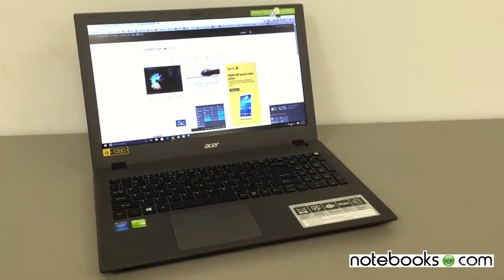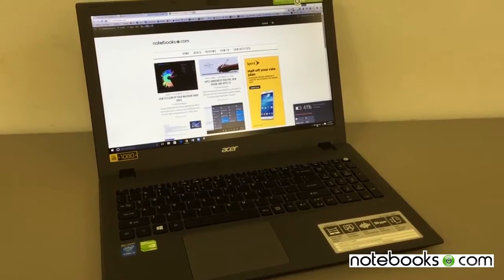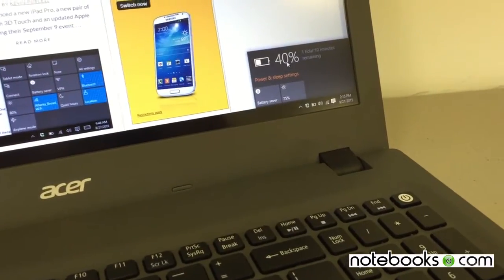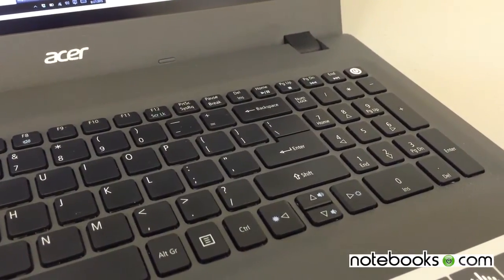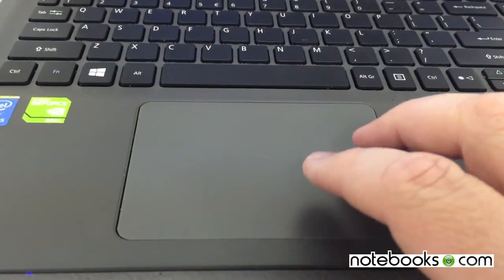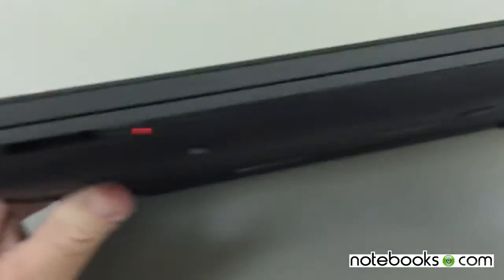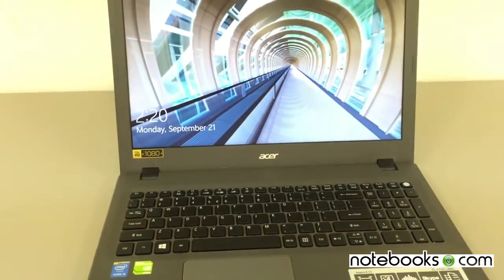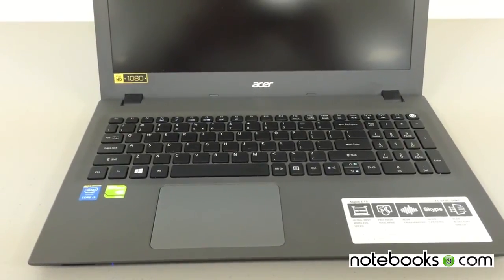Acer E15 Series Review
A review of the Acer E15 series notebook. The specific model reviewed is the Acer E15-573G-56RG. Learn about the nice screen, decent power and more. But is this a buy? Read the written review at Notebooks.com. Use the